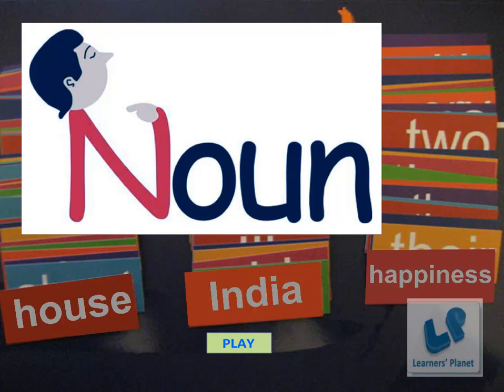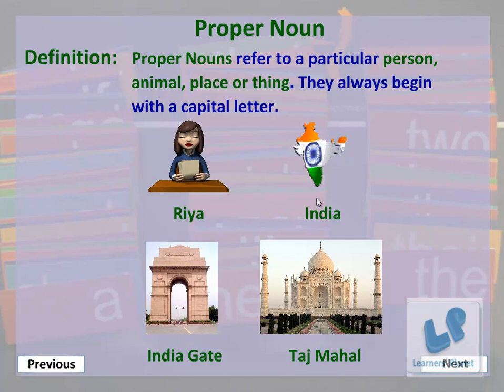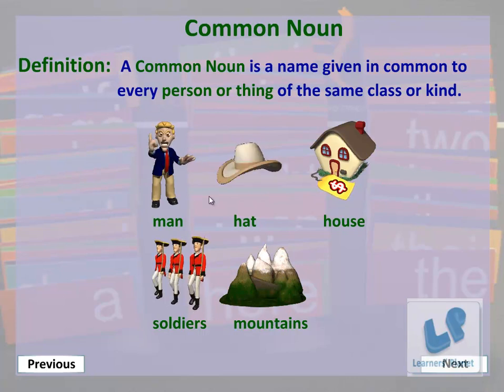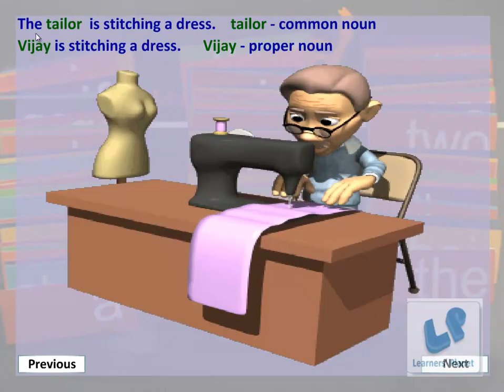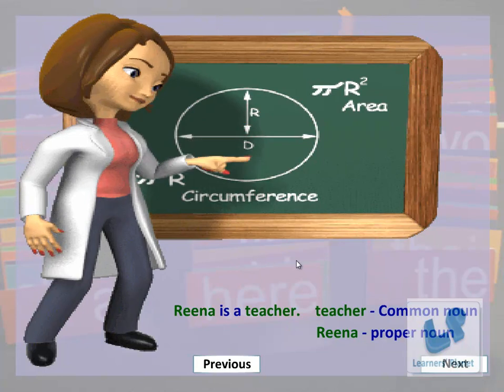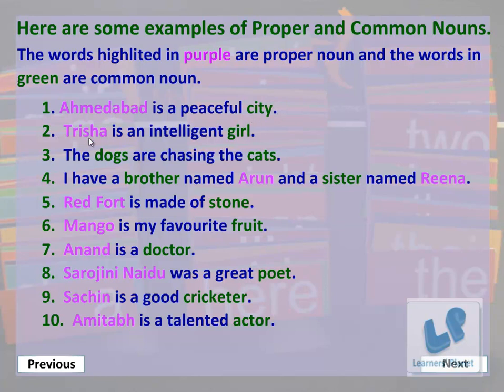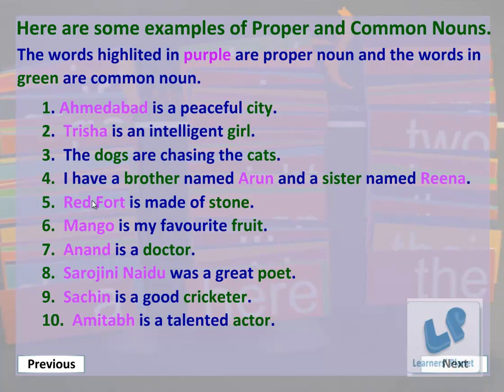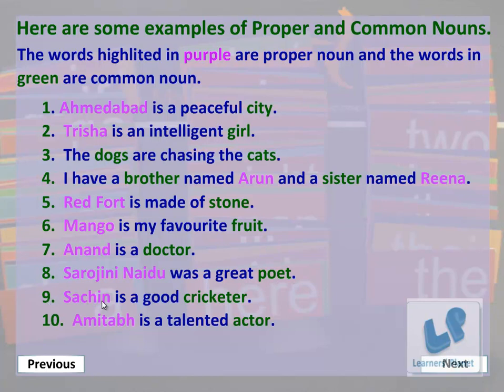Proper and common nouns video lecture| worksheets link in description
Join us on facebook for free worksheets everyday